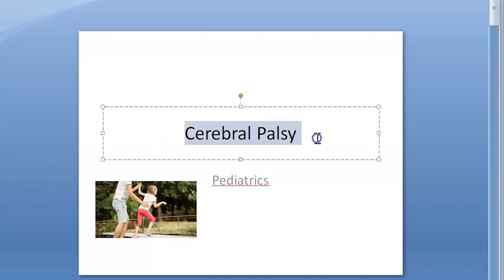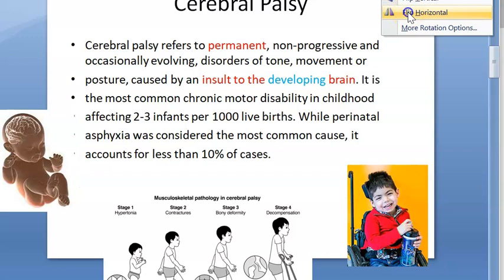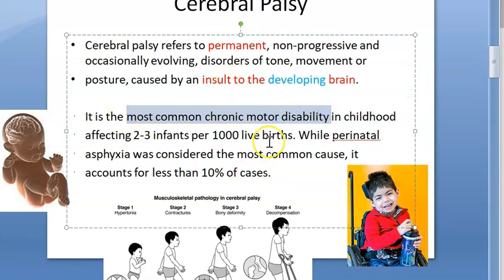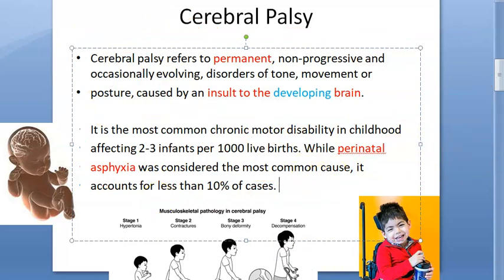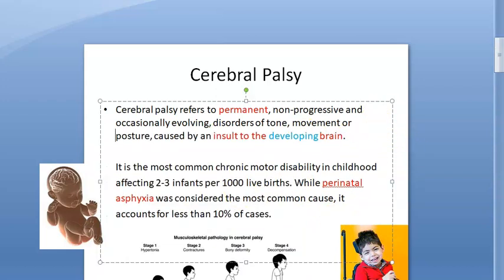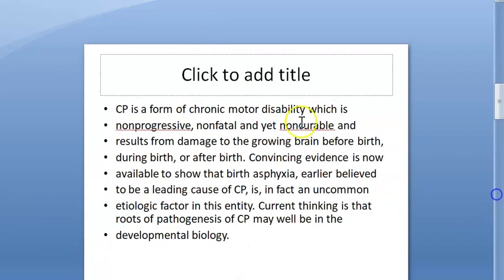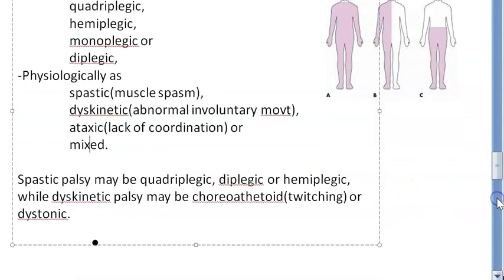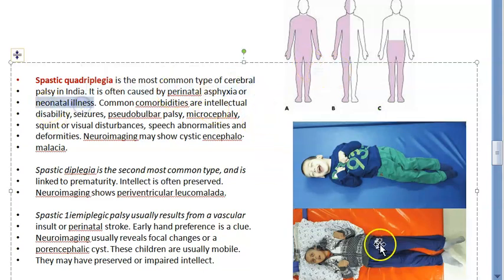Pediatrics 571 Cerebral Palsy Define Classify Treat spastic dyskinetic scissor gait choreoAthetoid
31:45 REVISION
hyperreflexia, pseudobulbar palsy, ADUCTOR SPASM
Treat with anticholinergic, antispasmodic, botox, tendon release, tendon transfer, physiotherapy, diazepam,muscle relaxant,  nerve block, OBTURATOR NEURECTOMY,

Orthopedics
spastic dyskinetic scissor gait cortical thumb increased tone
choreoAthetoid dystonic
Define Classifn Treatment management
 cortical thumb